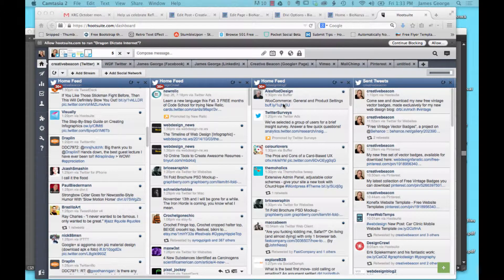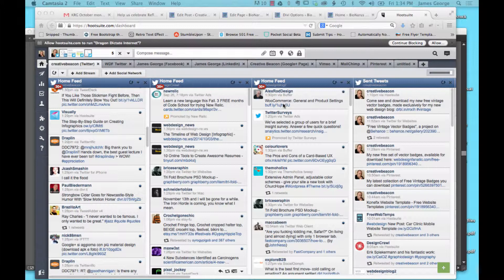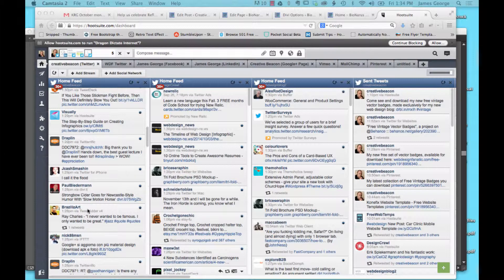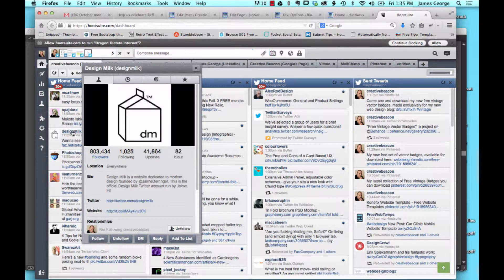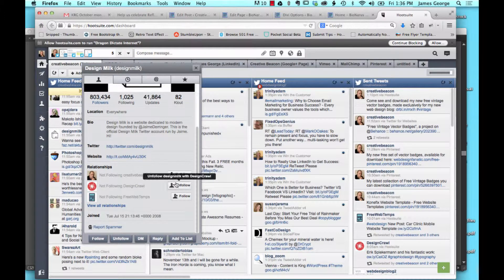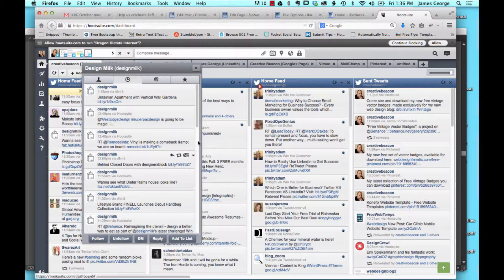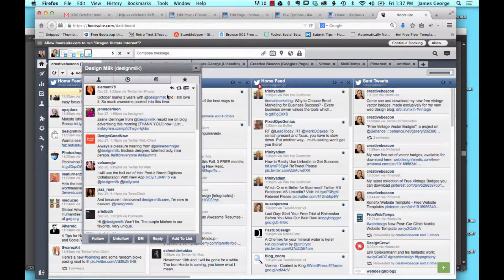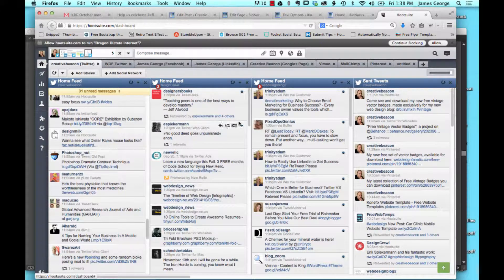Hootsuite Tips for Multiple Twitter Accounts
Learn some helpful tips for managing multiple Twitter accounts in Hootsuite. Hootsuite can help you to manage more than one Twitter account at once efficiently.